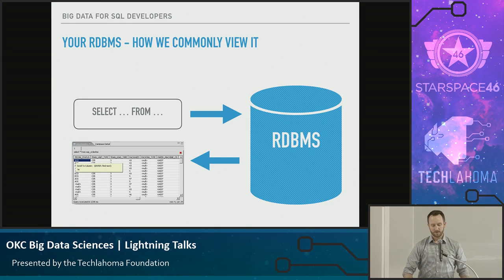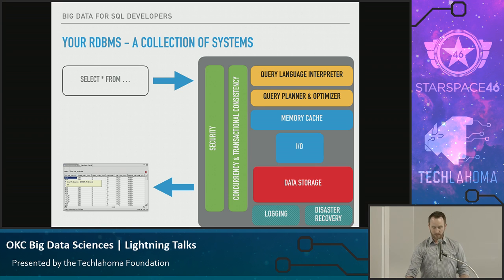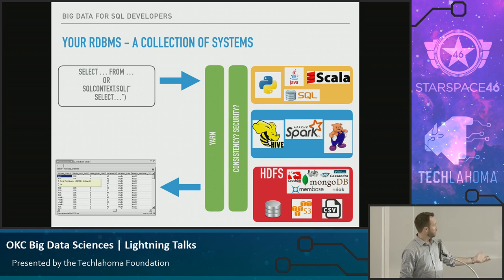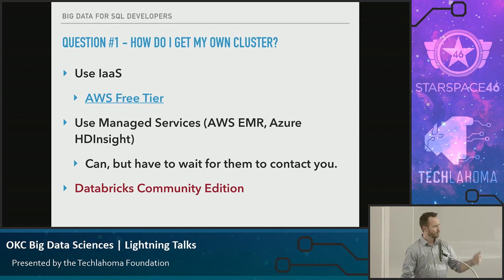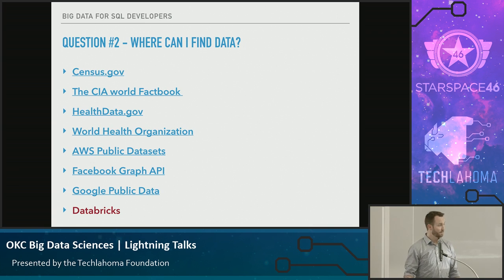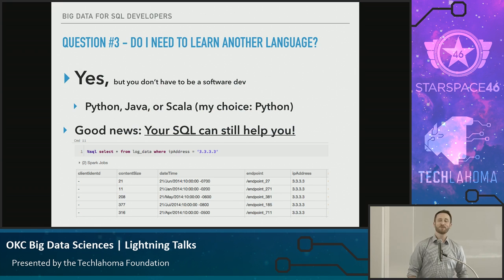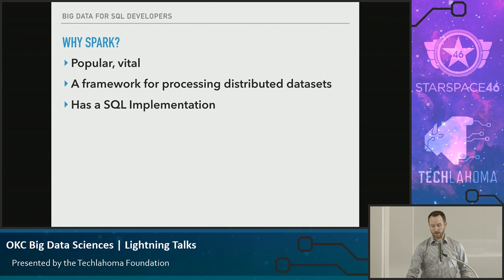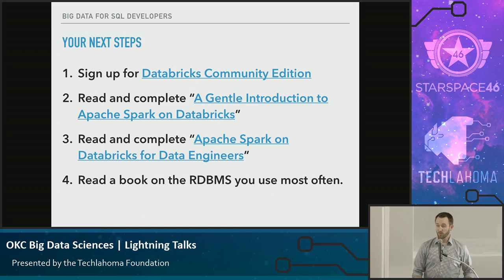Getting Started in Big Data for SQL Developers - Brent Lightsey: OKC Big Data Science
Brent Lightsey's talk on how a SQL Developer can begin developing skills in Big Data.